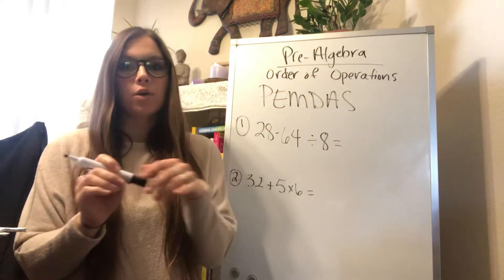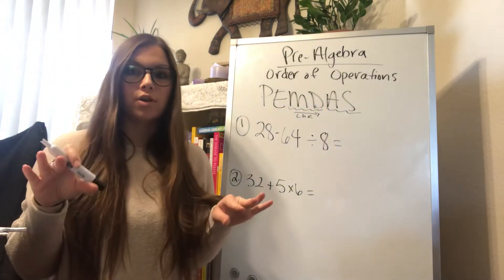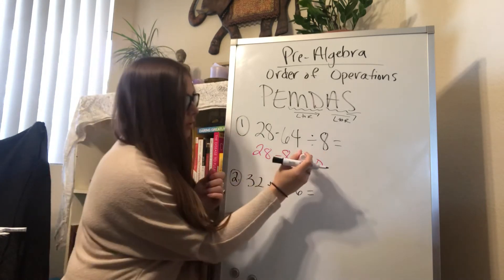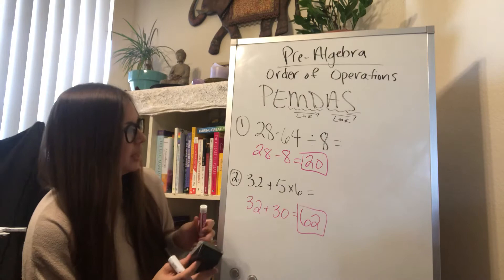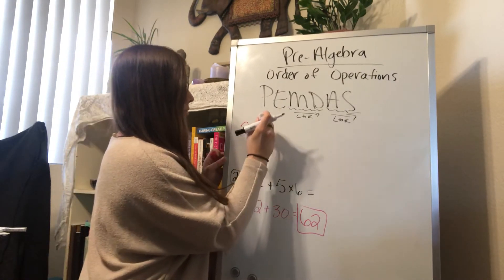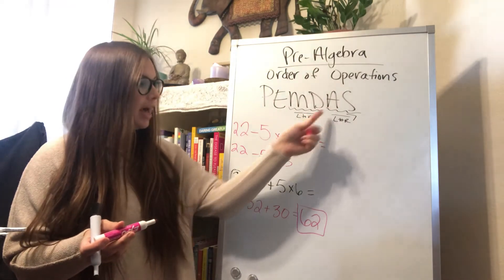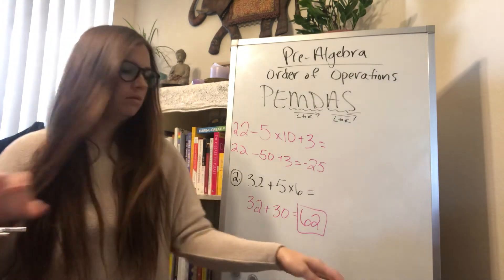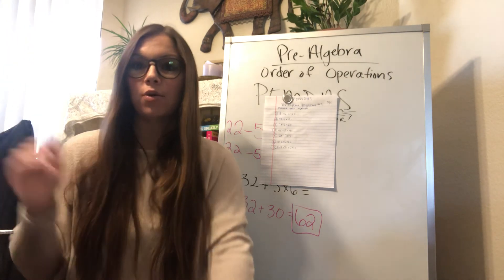Pre Algebra Week 5 video 1